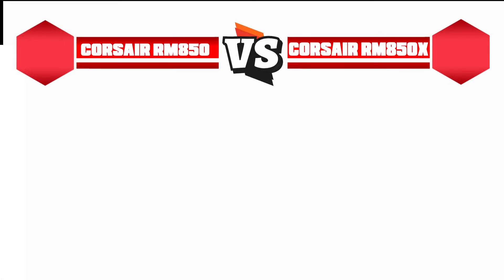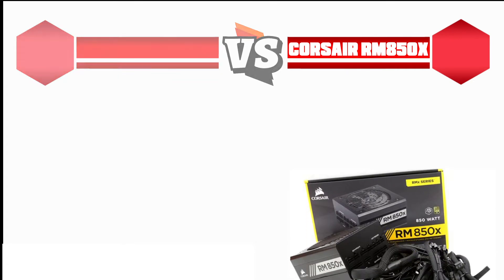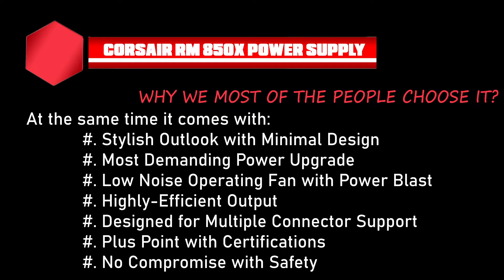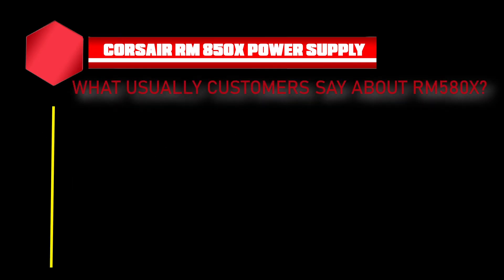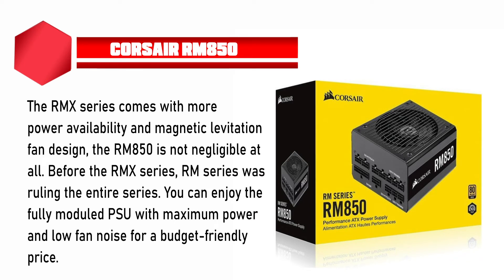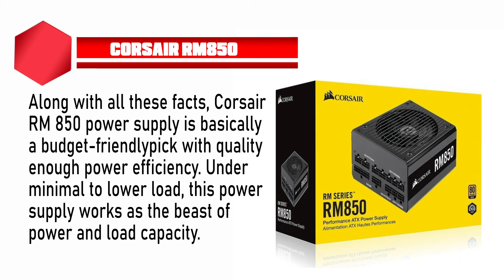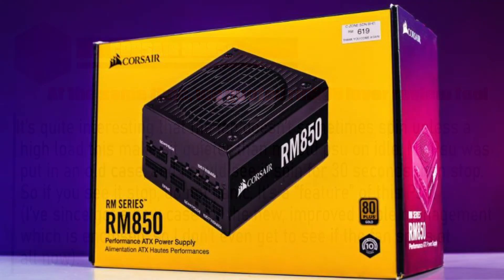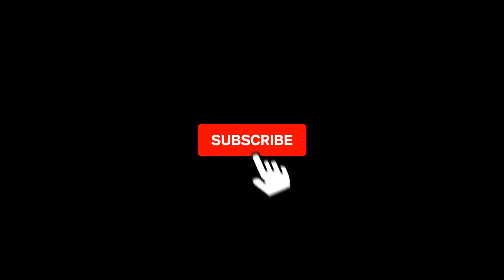[We Exaplained Gist] Corsair RM850 Vs RM850X PSU: Must Watch Before Buy!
In this video, we have exposed the gist of the Corsair RM850 vs RM850X power supply. We have pointed out the key facts and broken down them one by one. Hope you will enjoy the video!

The Tech Fixr Team